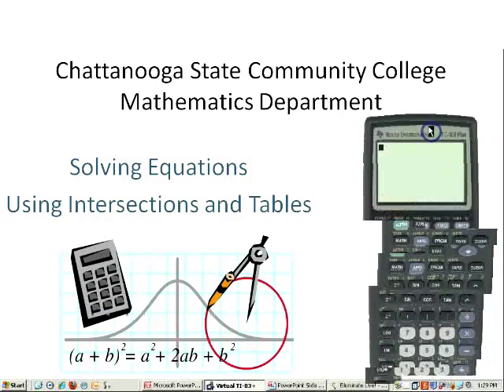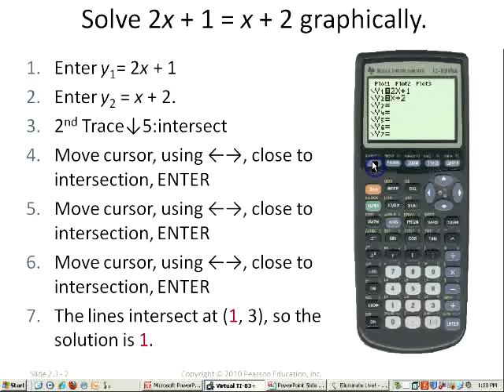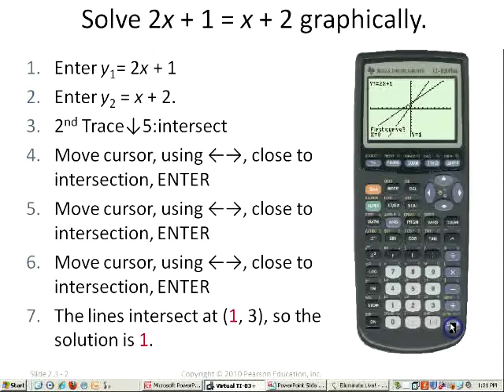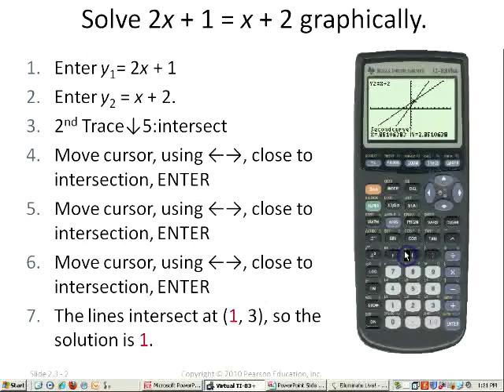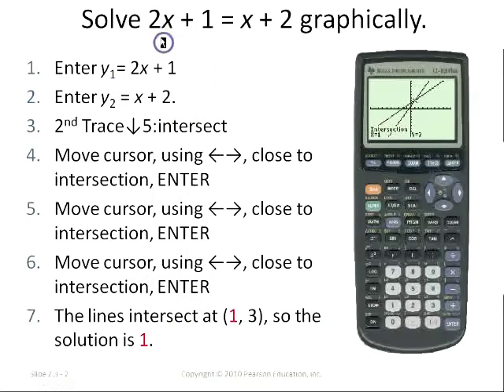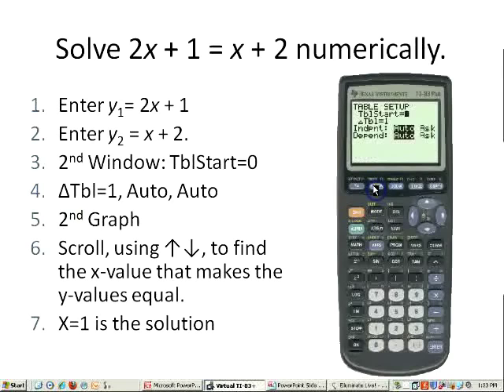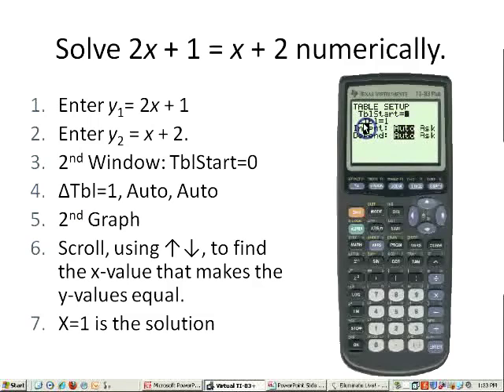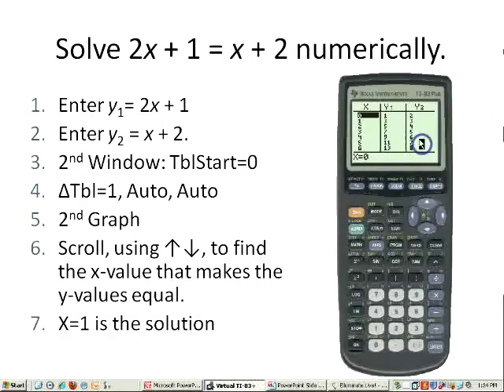1710 Unit1 Solving Linear Equations